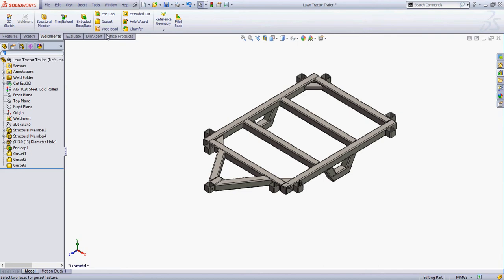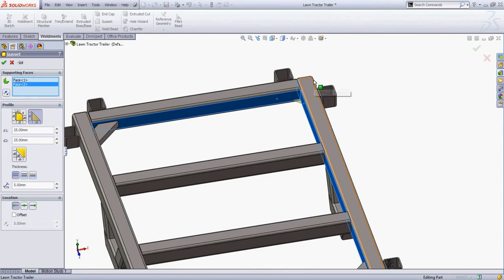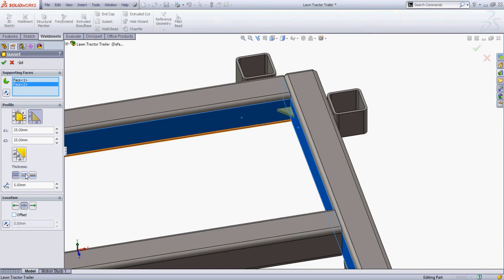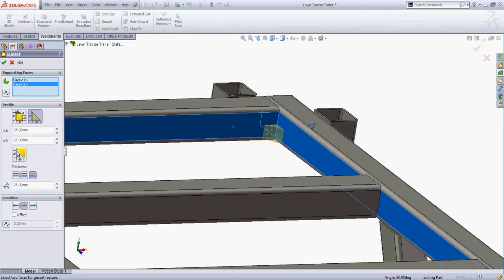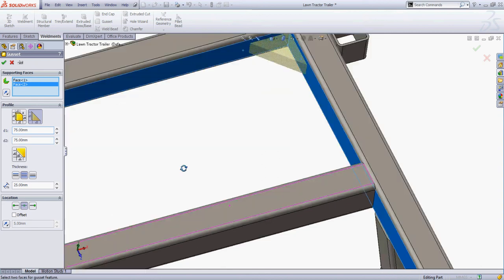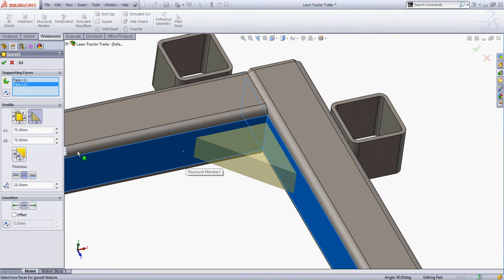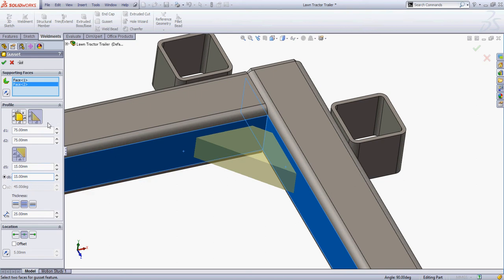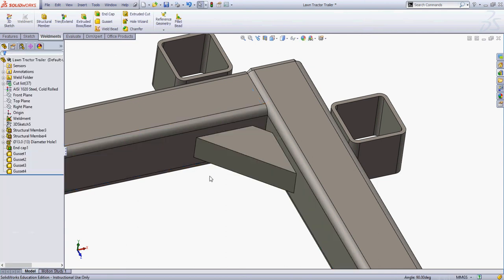Gusset Creation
How to create a gusset in a weldment.